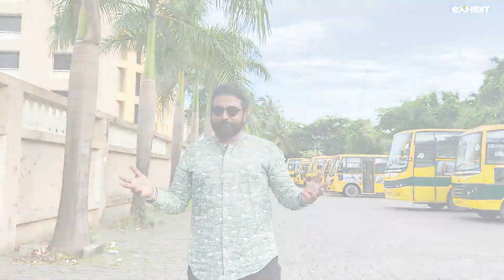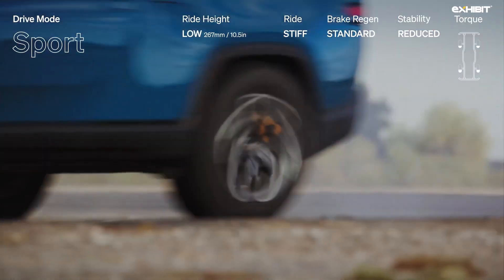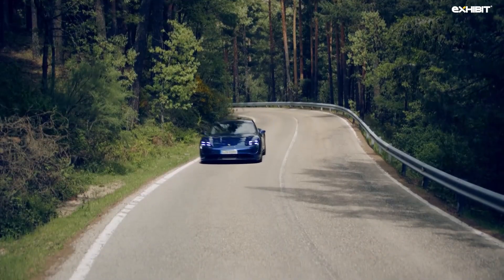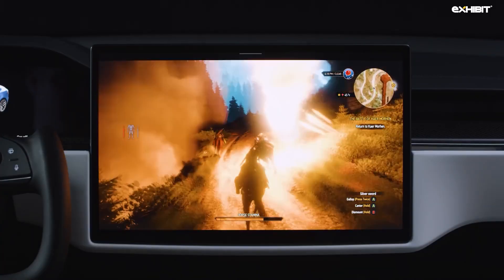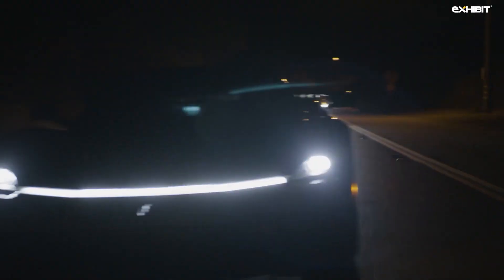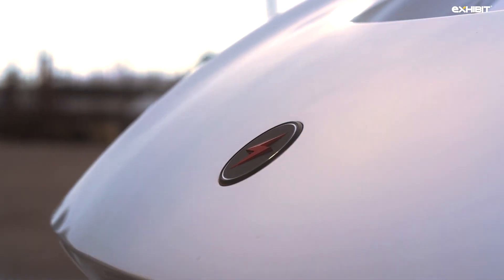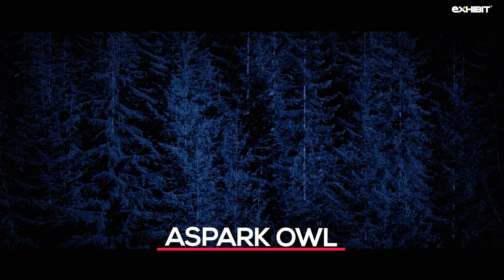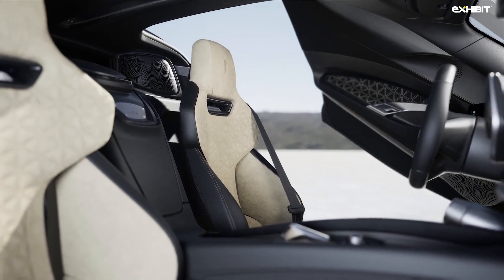Fastest accelerating electric cars of 2022 | Tesla, Rivian, Lucid Air & more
Electric vehicles make instant torque, unlike their internal combustion counterparts. EVs can accelerate much faster than most of us imagine. That little fun factor keeps EVs compelling choices of today and tomorrow. Here's our list of the fastest-accelerating EVs of the year. We count the fastest EVs sprinting from 0-100km/h. Prepare your mind = blown!

0:00 - Intro
0:43 - Audi RS e-Tron GT
1:01 - Tesla Model 3 Performance
1:22 - Rivian R1T
1:47 - Lotus Evija
2:20 - Porsche Taycan Turbo S
2:46 - Nio EP9
3:18 - Tesla Model X Plaid
3:47 - Lucid Air
4:17 - Faraday Future FF91
4:46 - Automobili Pininfarina Battista
5:16 - Tesla Model S Plaid+
6:00 - Deus Vayanne
6:28 - Tesla Roadster
7:09 - Aspark Owl
7:47 - Bonus - Tesla Roadster SpaceX edition
8:10 - Subscribe